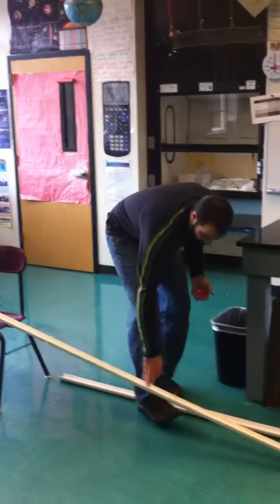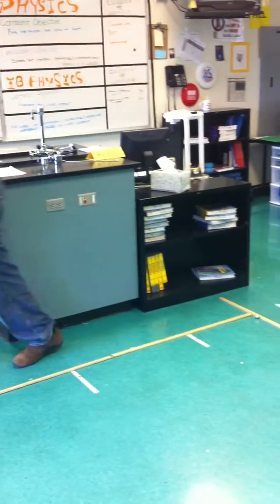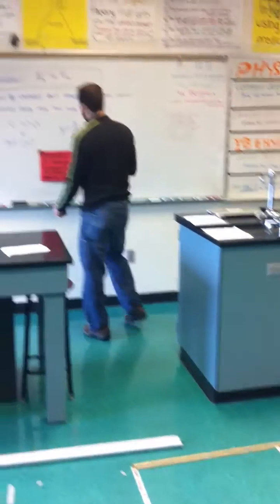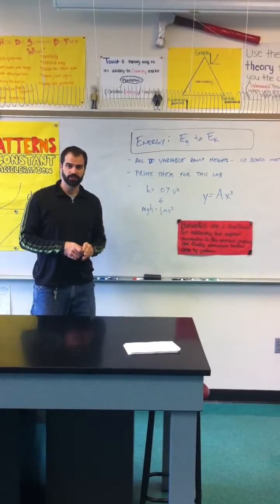ALT 2 (Actually 4) Energy Lab